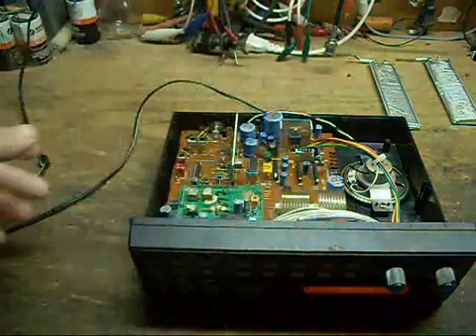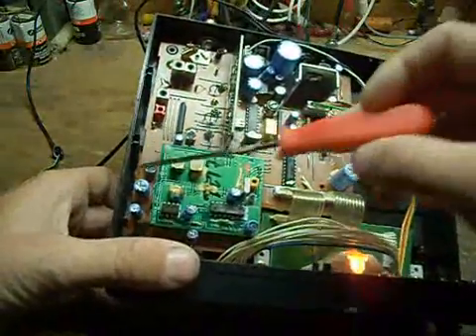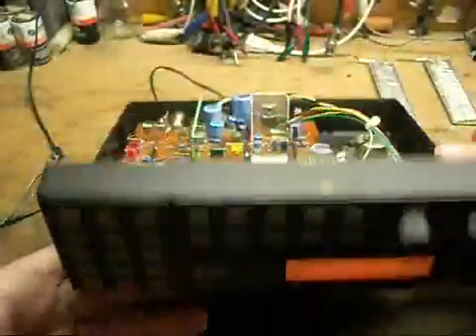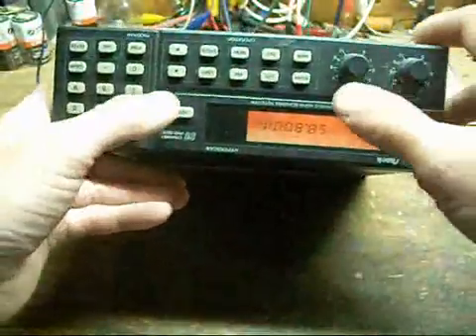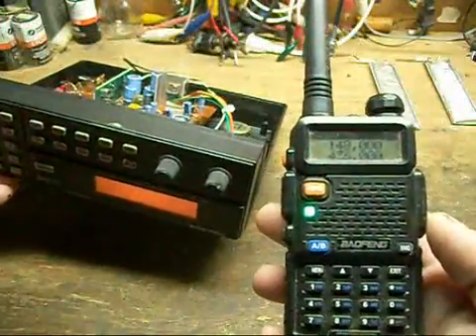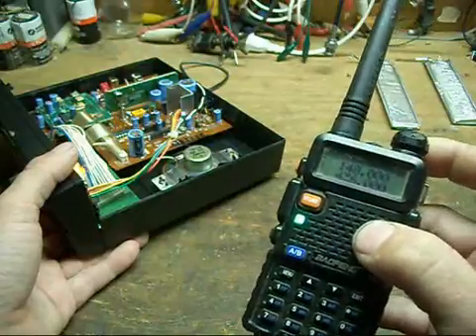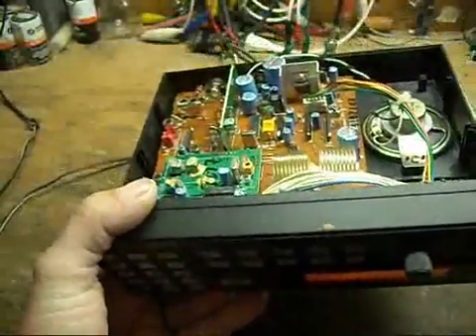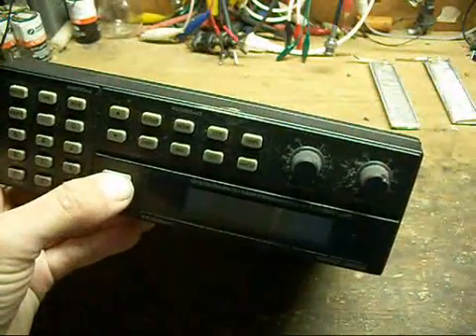A radio scanner as a simple vhf signal test source.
Some scanners will often function as pretty good VHF signal generators.

A good one is one that has a stand alone local oscillator board. The output is usually buffered and will tolerate loading without affecting the output.

You can use a scanner as a signal source even without hooking to it, because the LO leakage is often bad enough that you can pick up the LO fifty or sixty or more feet away.

With the pro 2030 set to 158.800Mhz, which generates a LO of 148.000Mhz, I can receive the LO leakage with a UV5R with stock antenna at a distance of more than 120 feet.

If you want to feed the signal directly into an external piece of equipment then you have to tap into the LO output and feed it to an external jack. If you do hook the LO output into an external jack, then it may be  a good idea to put a capacitor in series with the output, to prevent DC from your project from possibly backfeeding into the LO output.